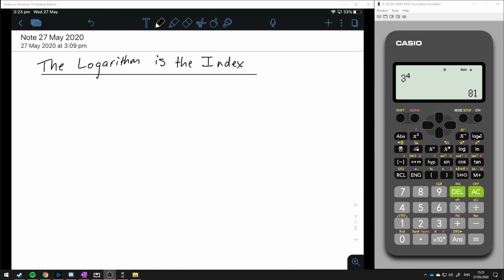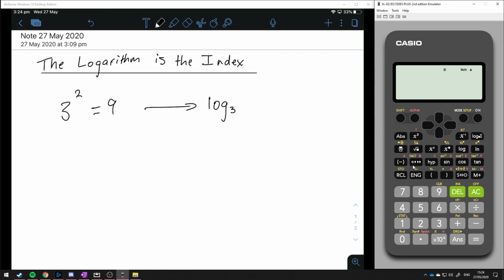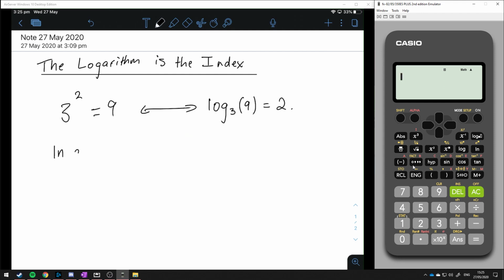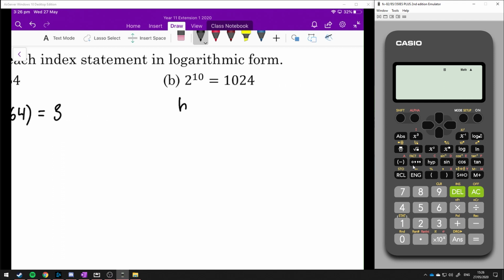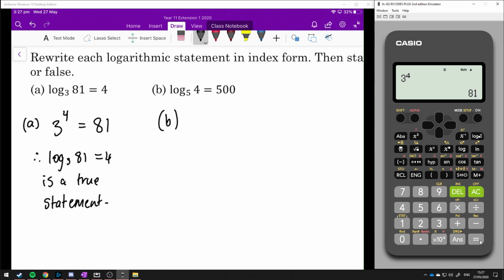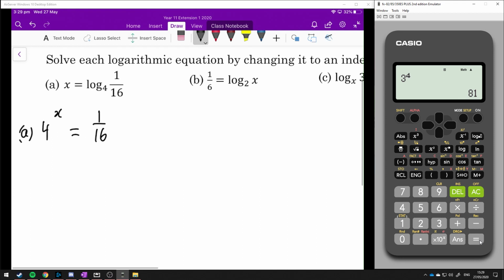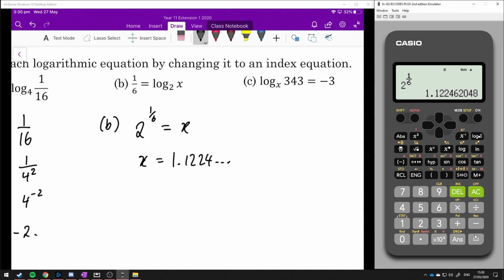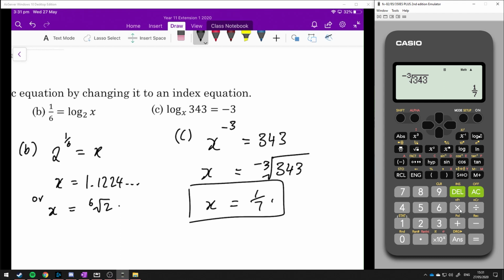8C-1 - The Logairthm is the Index